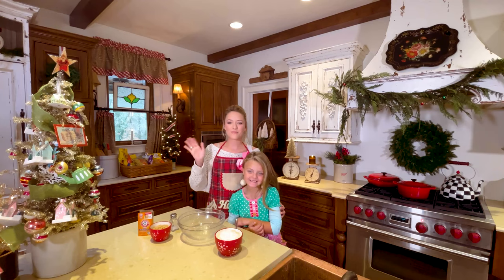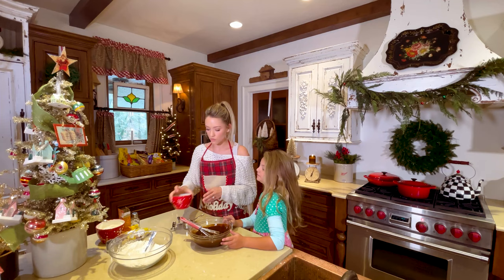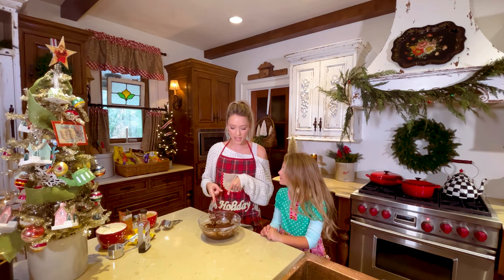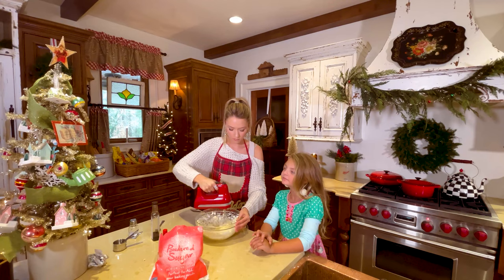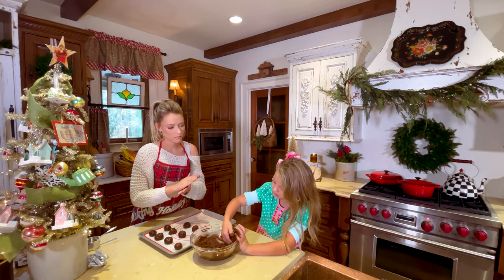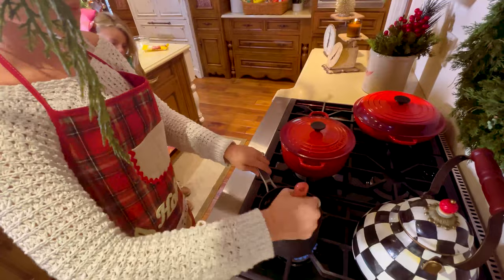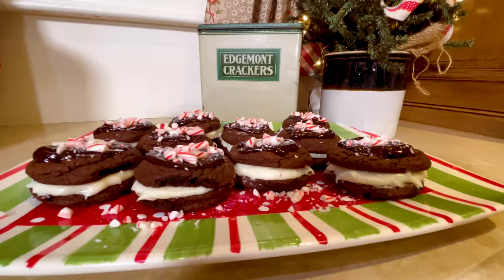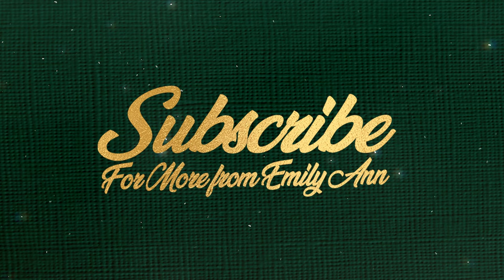Emily Ann Roberts - "Christmas Baking w/ Emily Ann" (Chocolate Peppermint Cookie Sandwiches - Ep 2)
For the Chocolate Cookies:
- 1 1/2 cups all-purpose flour
- 1 teaspoon baking soda
- 3/4 teaspoon salt
- 1 cup dark chocolate chips
- 1/2 cup (1 stick) unsalted butter
- 2/3 cup brown sugar, packed
- 2 large eggs
- 1/2 teaspoon vanilla extract

For the Peppermint Cream Filling:
- 6 ounces cream cheese, softened
- 1 tablespoon unsalted butter, softened
- 2 cups cup confectioners' sugar
- 3/4 teaspoon peppermint extract

For the Dark Chocolate Peppermint Ganache:
- 1 cup dark chocolate chips
- 1/2 cup heavy cream
- 1/4 teaspoon peppermint extract
- 1/3 cup peppermint chips (for garnish)

INSTRUCTIONS

Step 1
In medium mixing bowl, combine flour, baking soda and salt. Set aside.

Step 2
In large microwave-safe mixing bowl, melt dark chocolate chips and butter. Stir mixture every 20 seconds until chips and butter are completely melted and smooth.

Step 3
Add brown sugar to chocolate mixture and mix using a wire whisk. Whisk in eggs and vanilla until just combined. Whisk in flour mixture until just combined. Cover and place dough in refrigerator for at least 30 minutes.

Step 5
Butter or line baking sheet with silpat or parchment paper.

Step 6
Roll cookie dough into balls and place on baking sheet. Bake 9-11 minutes or until edges have begun to set

Step 7
Place baking sheet on cooling rack and let cookies rest 5 minutes before transferring cookies to another cooling rack to cool completely. Once cookies have been baked and cooled, match them up in pairs.

Step 8
In medium mixing bowl, use electric mixer to blend cream cheese and butter until smooth and fluffy.

Step 9
Add confectioners' sugar and peppermint extract to cream cheese mixture. Beat until completely combined.

Step 10
Using a butter knife, Ice one side of the cookies and Place other cookie in the pair on top.

Step 11
In medium microwave-safe mixing bowl, add dark chocolate chips, heavy cream and peppermint extract. Microwave mixture, stirring every 15 seconds until ganache is smooth and shiny. Place in freezer for approximately 10 minutes until ganache has thickened. Use spoon to pour ganache over cookies. Top with peppermint chips and serve. Store any leftover cookies in refrigerator in air-tight container.